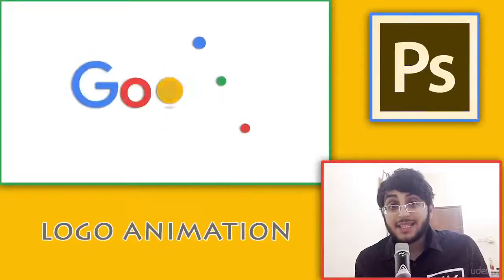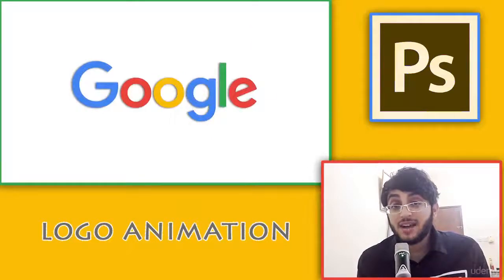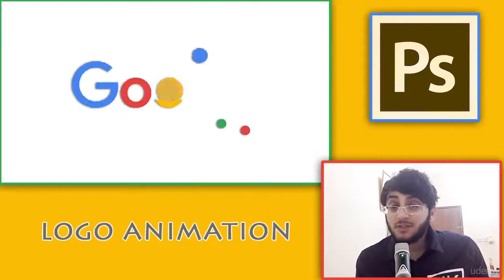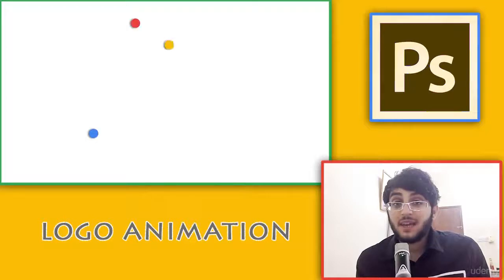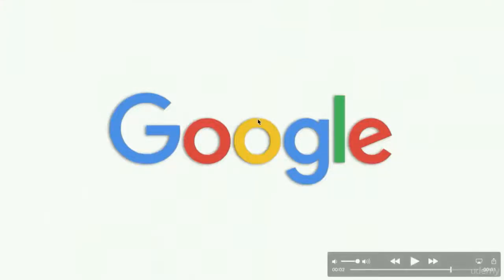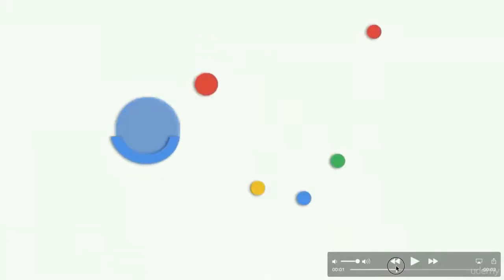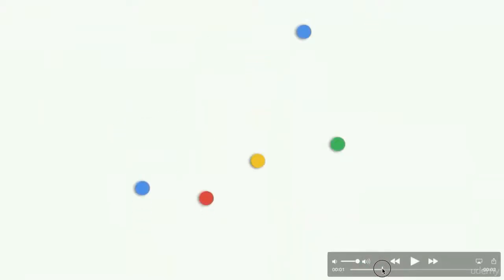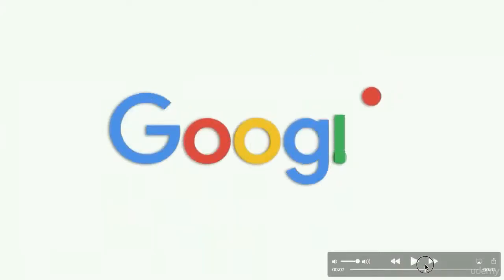035 A quick introduction to the section